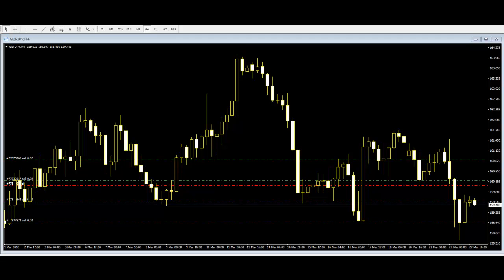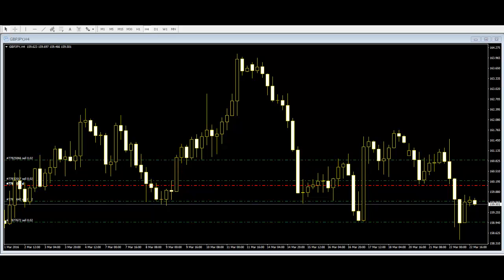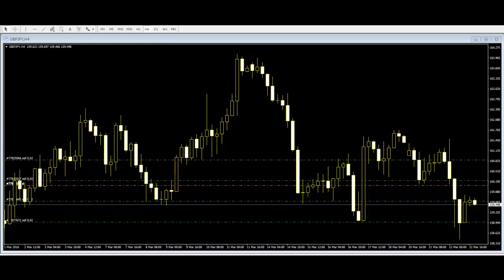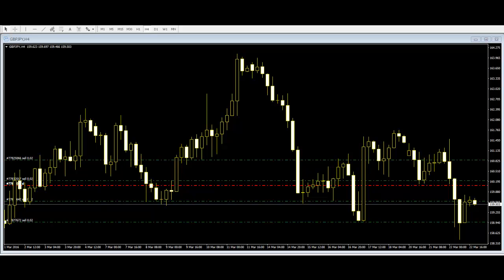Important things about support and resistance